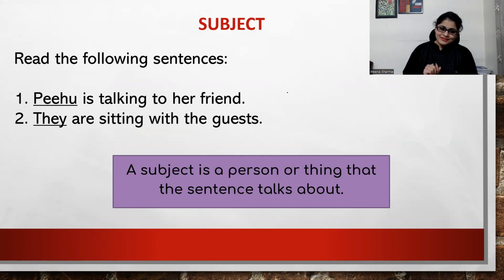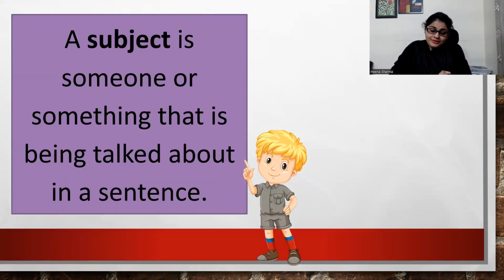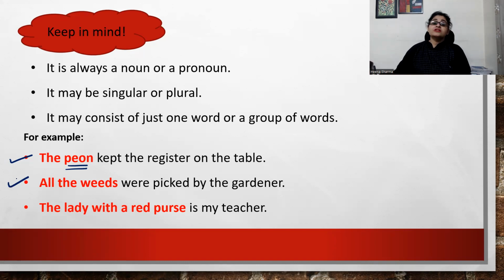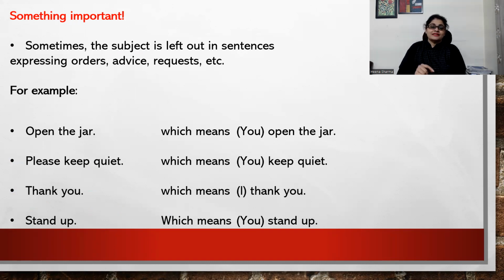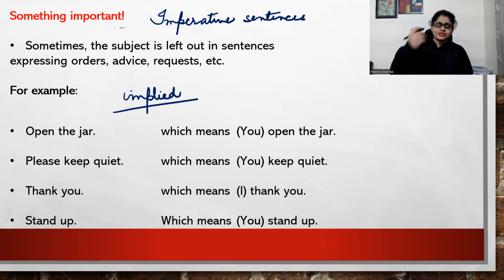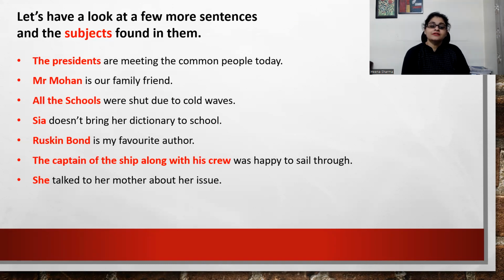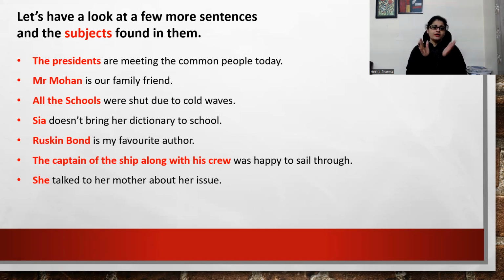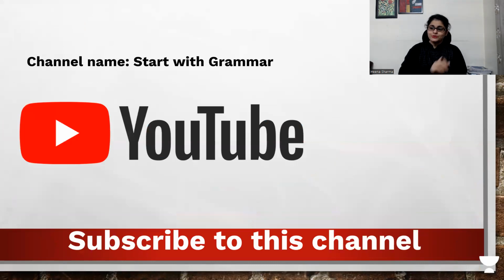Parts of a sentence| Identify the subject| Heena Ma'am| English Grammar| Subject and Predicate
📚 Unlock the fundamentals of sentence construction in our latest video, "Mastering Sentence Structure: Identifying Subjects." 🧠 Join us as we delve into the essential building blocks of sentences and focus specifically on understanding and identifying subjects.

🔍 Ever wondered who or what is at the heart of a sentence? This video is your comprehensive guide to recognizing and mastering sentence subjects. From simple to complex sentences, we'll equip you with the skills to pinpoint the key players in any sentence structure.

🚀 Key Takeaways:
1️⃣ Subject Identification Techniques: Learn practical strategies for quickly and accurately identifying subjects in various types of sentences.

2️⃣ Clear Examples: Dive into clear examples that illustrate subject identification in action, making it easy for you to apply the concepts to your own writing.

3️⃣ Practice Exercises: Reinforce your learning with interactive practice exercises to solidify your understanding of subjects in sentences.

4️⃣ Pro Tips: Gain insights into common pitfalls and tricky scenarios when identifying subjects, along with expert tips for overcoming them.

🌟 Whether you're a student looking to ace your grammar exams, a language enthusiast eager to refine your skills, or anyone simply interested in the mechanics of sentences, this video is tailored just for you.